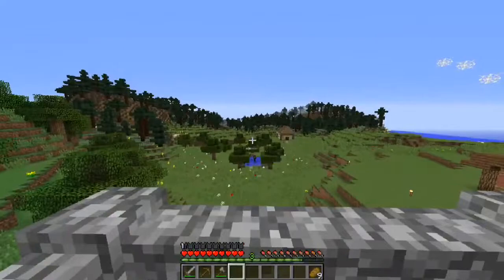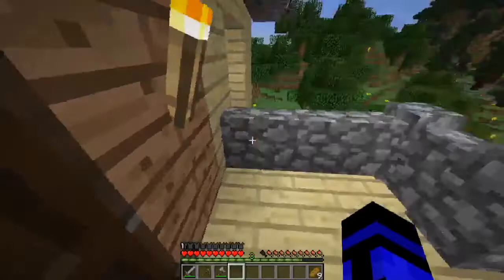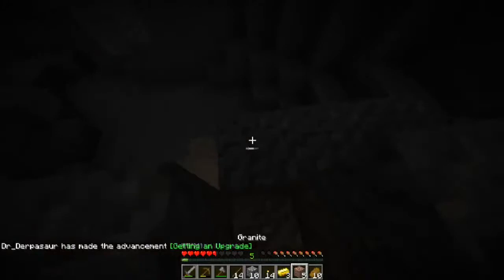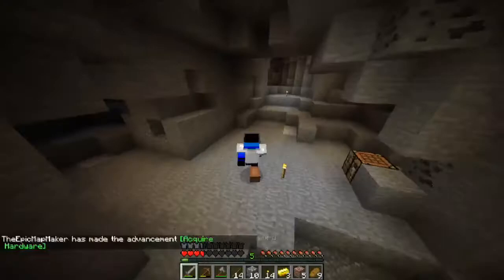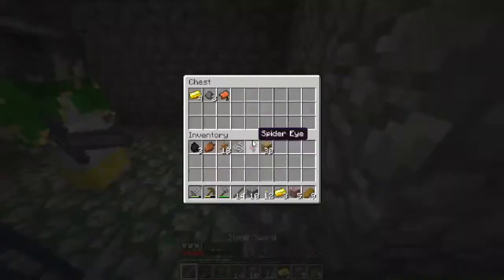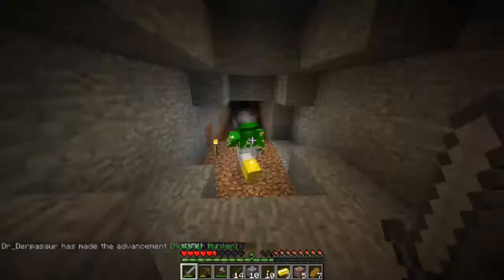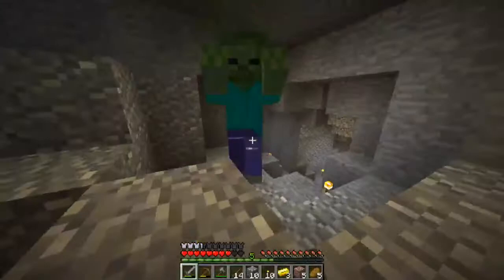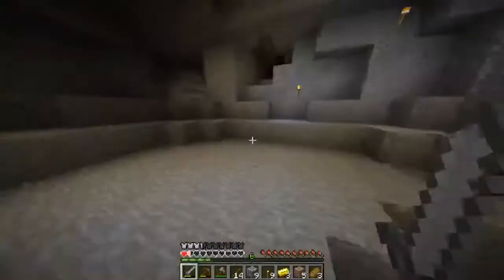We found a TERRIBLE CAVE in Minecraft Survival!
Welcome to season 2 of my survival let's play series. These videos are enjoyable, hilarious and fun for the whole family.

THIS EPISODE: Mighty and his new broke friends go mining, but don't find what they were hoping for.

STARRING:
Ryan Hilliard as Mighty
Michael Doyle as Michael
Tristan Doyle as Beeper